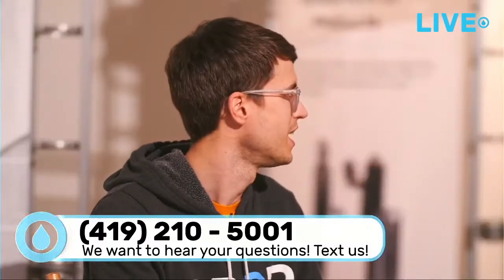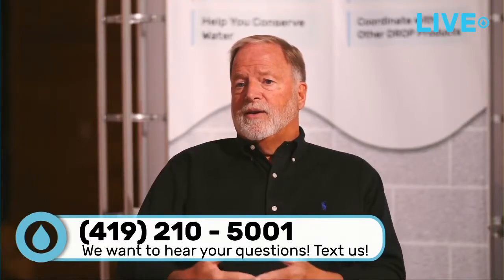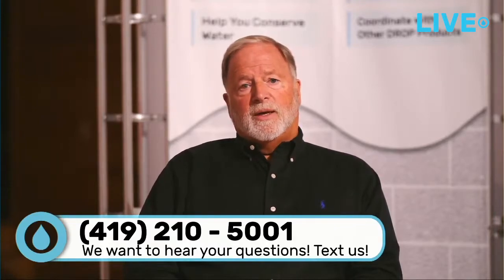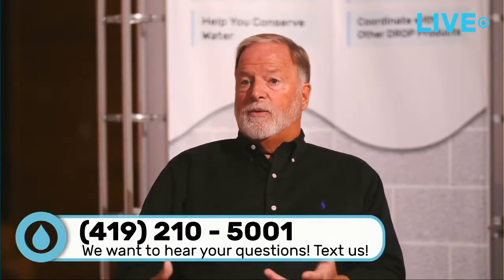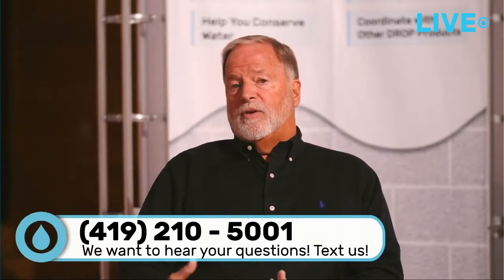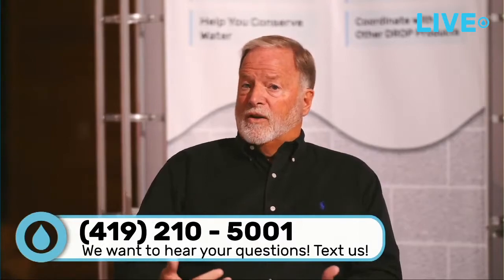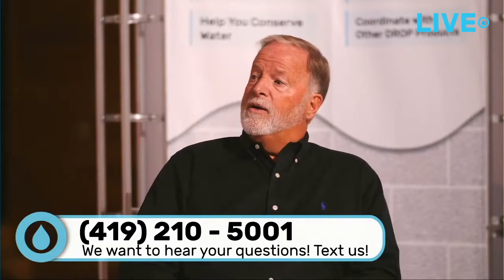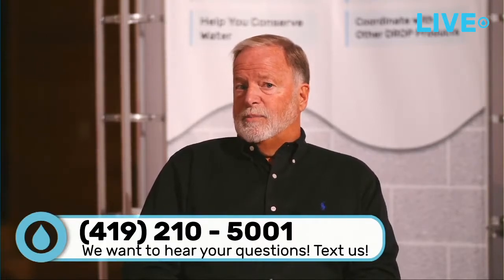DROPkick Valve Panel - Live from Event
Find out more about our DROP Products